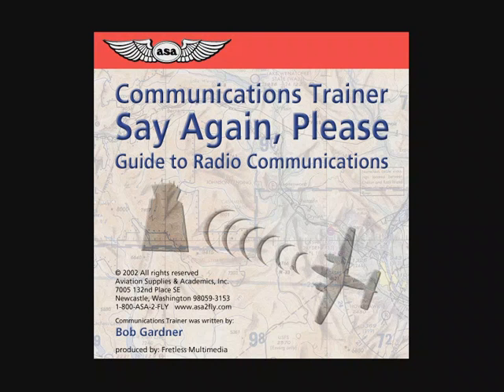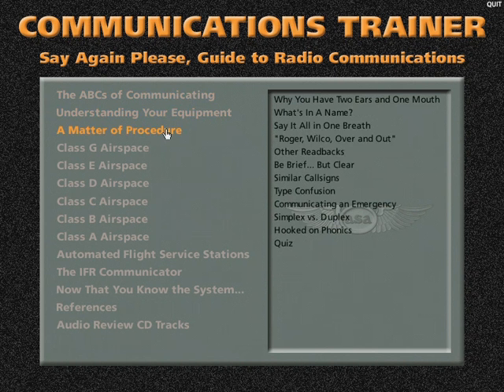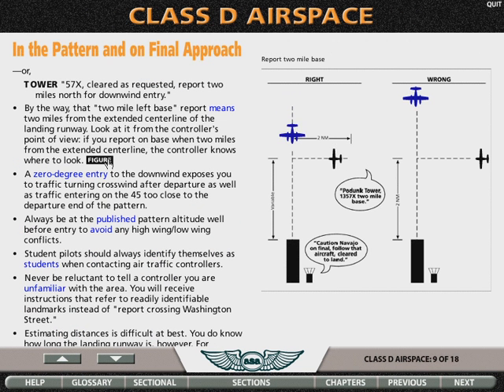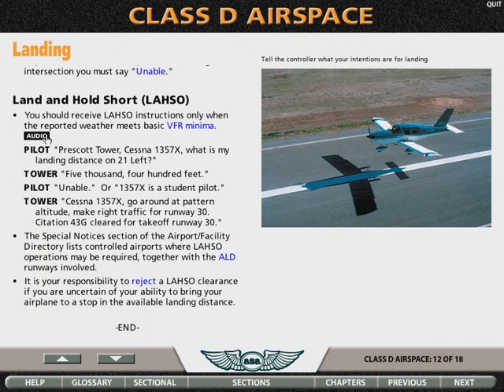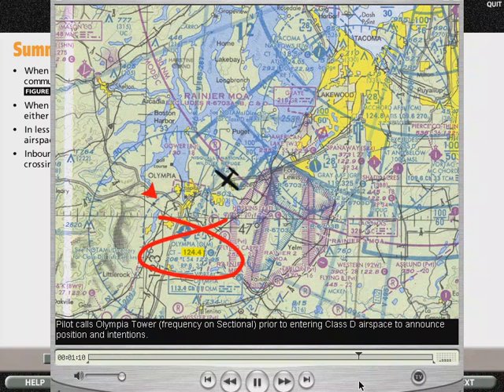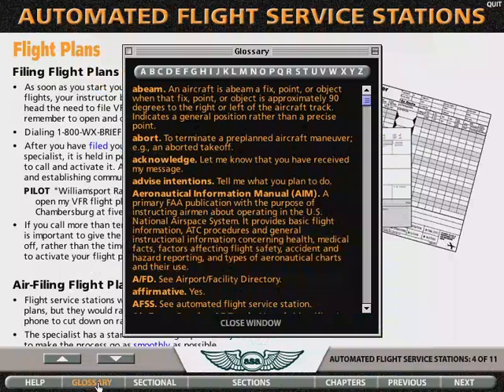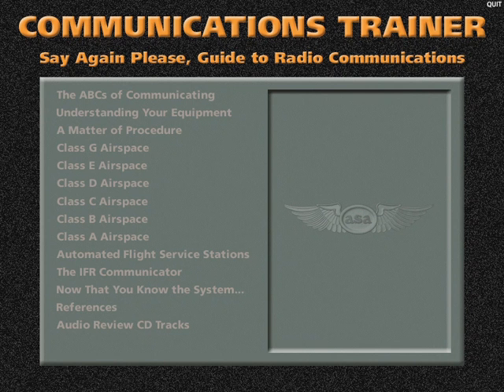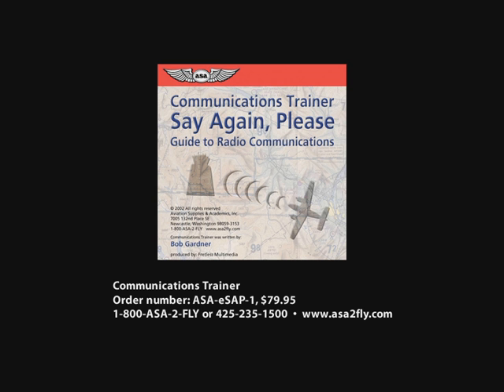Flight Training - Say Again, Please! Communications Trainer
Following in the footsteps of GPS Trainer, with Communications Trainer: Say Again Please, pilots use their computer with the interactive tutorial, and use their home, car, or computer stereo to listen to the audio review. Computer learning tools in the form of audio clips, animations, original figures and diagrams work together with the same text from Bob Gardner's book, Say Again, Please, to teach radio communications in VFR and IFR operations and all airspace classes.